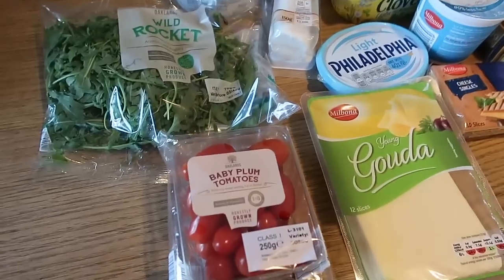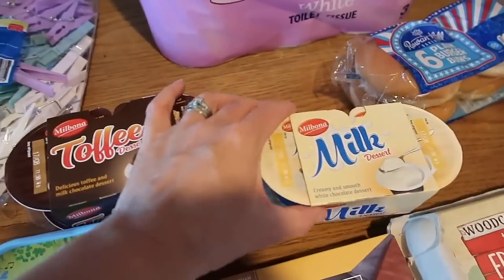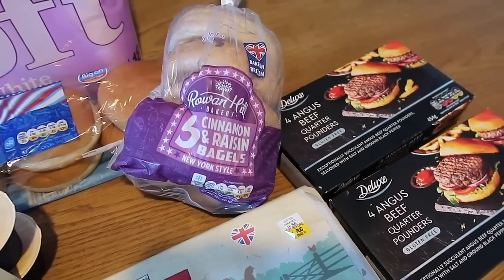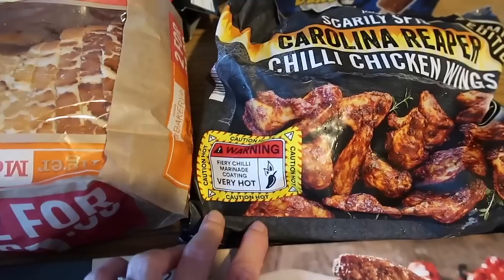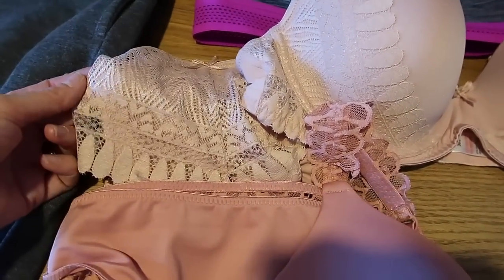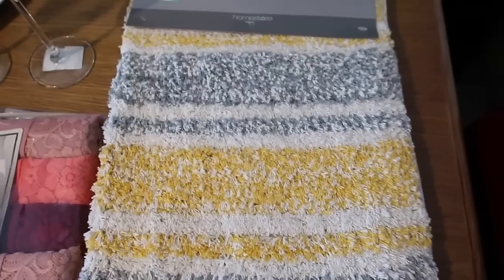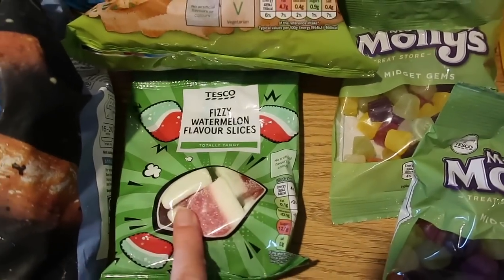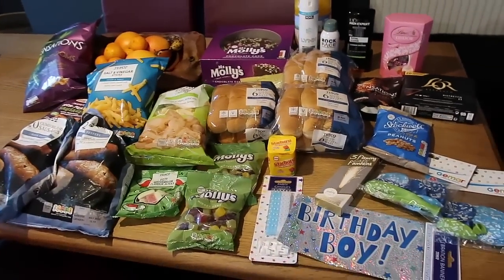GROCERY HAUL WITH A DIFFERENCE ~ MIDWEEK TOP UP & BIRTHDAY PREP 💙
GROCERY HAUL WITH A DIFFERENCE ~ MIDWEEK TOP UP & BIRTHDAY PREP 💙 A bit of a mixture this week including some things from Lidl, Iceland & Tesco plus some clothes and homeware from Matalan!

💙MORE FOOD SHOPPING VIDEOS HERE 💙

💙MENU PLANNER BOARD 💙